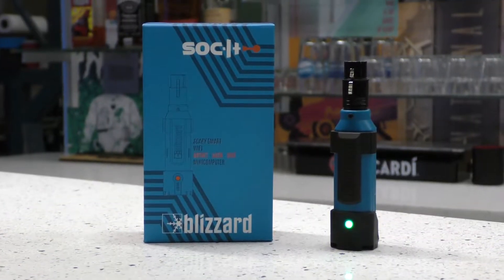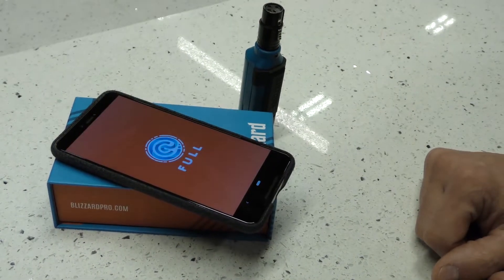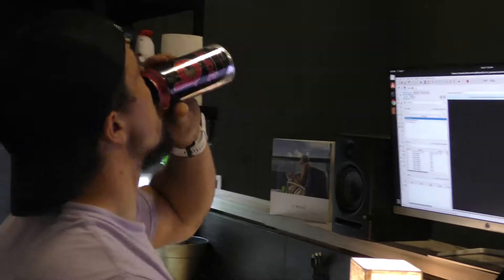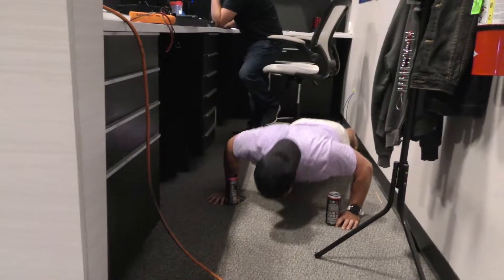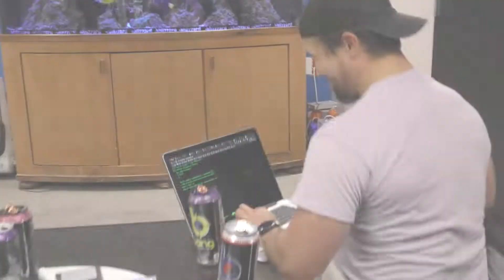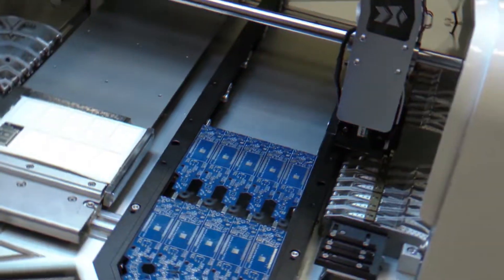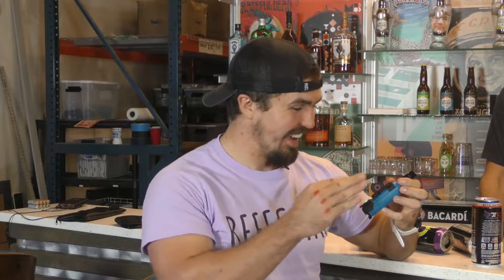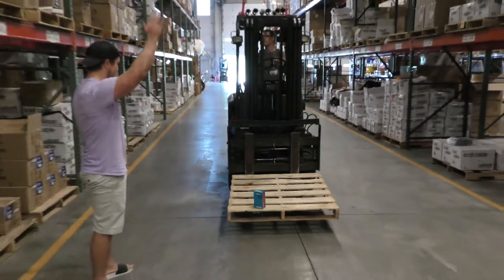SoC-It™ Wireless DMX Control Solution Powered by At Full™ Lighting Control App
SoC-It™ is Blizzard Lighting's very own, homemade wireless DMX control solution, 100% engineered & manufactured in Wisconsin, USA and is powered by its companion app At Full™ for lighting control (app also developed internally at Blizzard WWHQ).

- Wirelessly receive one universe of Art-Net or sACN via Wi-Fi and re-transmit through wired DMX
- Configure & control fixtures from any Android or Apple device using our free app At Full
- Rechargeable battery offers over 8 hours of operation
- Connect directly or use any existing 2.4Ghz Wi-Fi network for virtually unlimited range
- XLR tab acts as the one button interface

It's a design so sleek, you’ll want to wash and wax it on the weekends!

Direct links to DOWNLOAD the (free!) APP from the Play Store or App Store